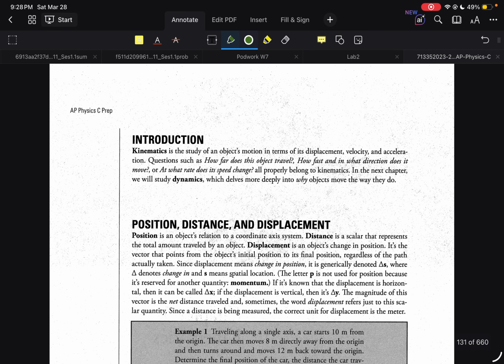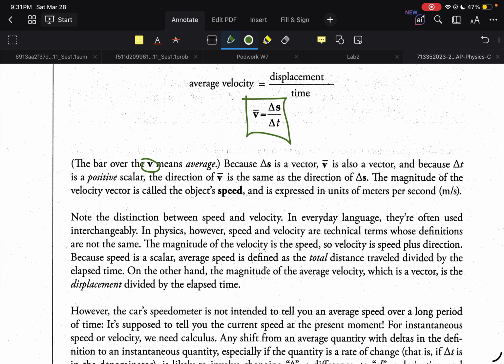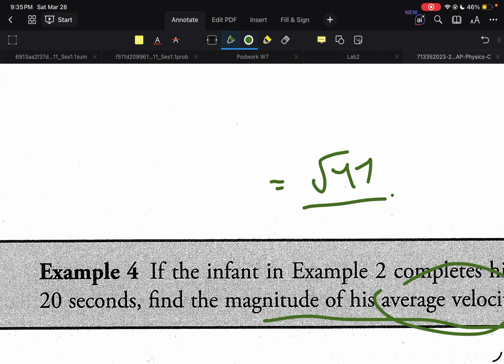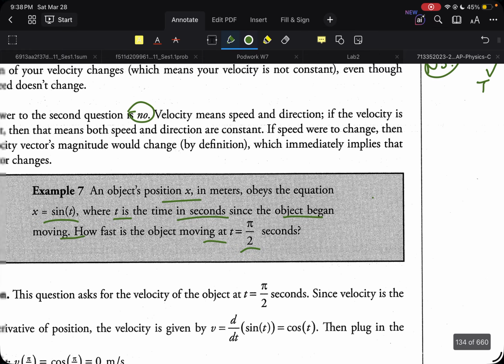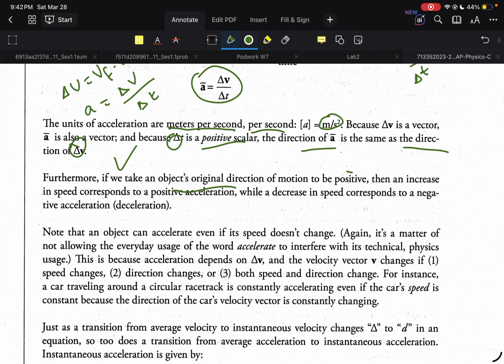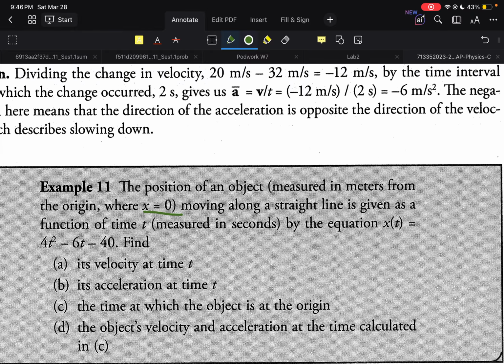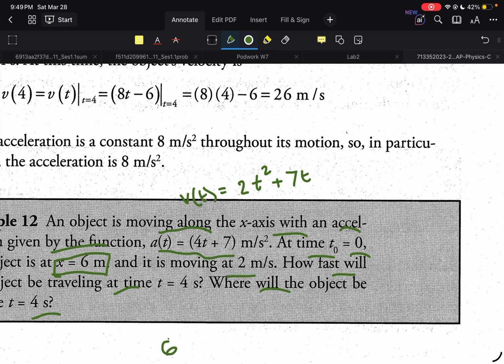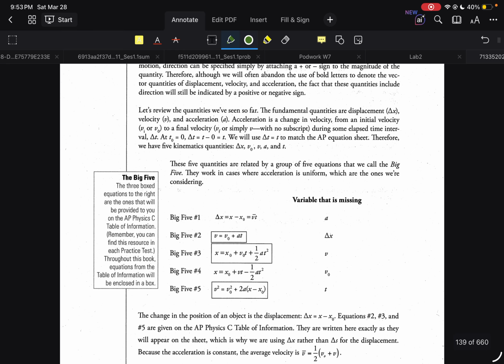Kinematics — AP Phys C —Princeton Review